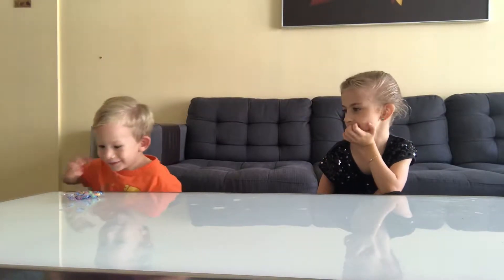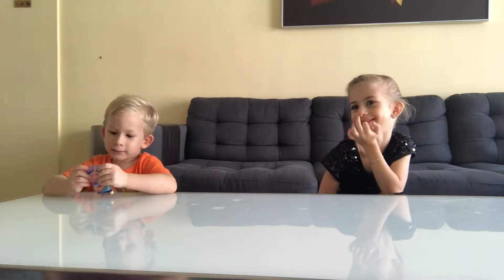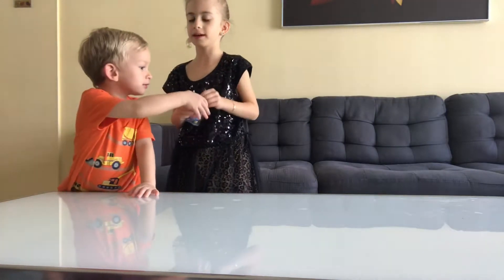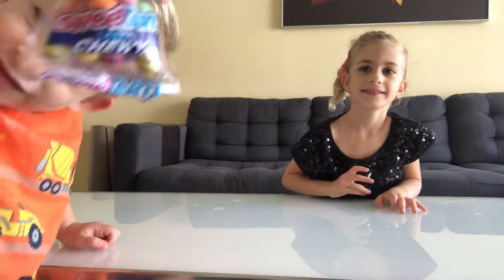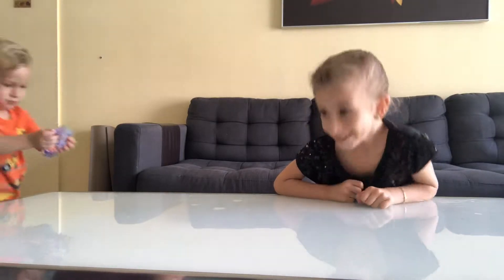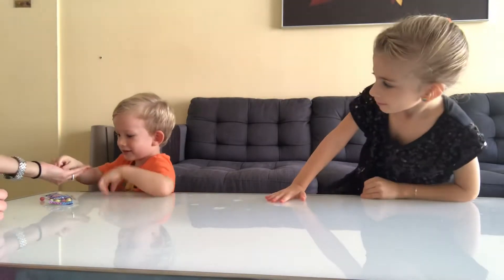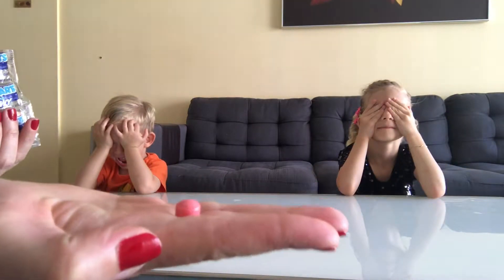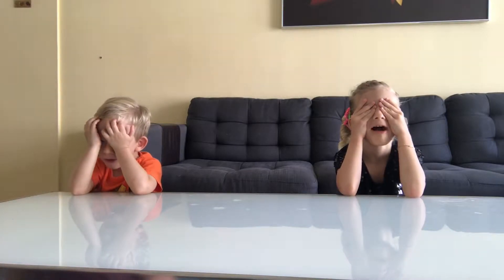Sweet Tarts Chewy Candy Challenge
In this challenge, Leah and David try different flavors of sweet tarts chewy candies with their eyes closed and try to guess the flavor and color. They really enjoyed this one! ☺️